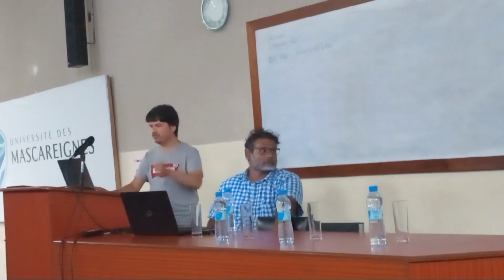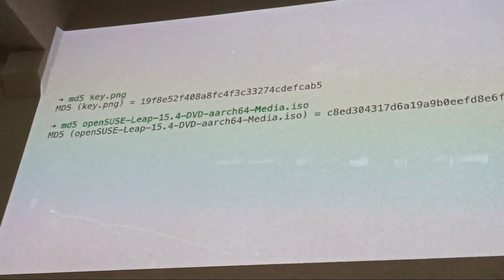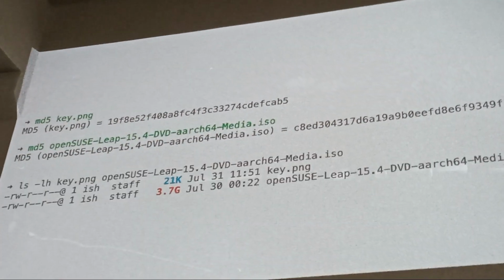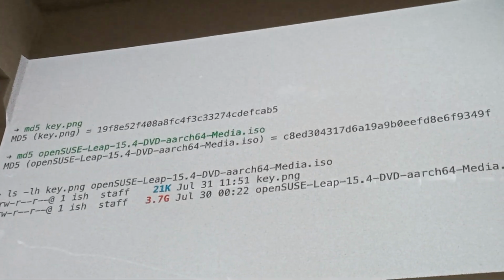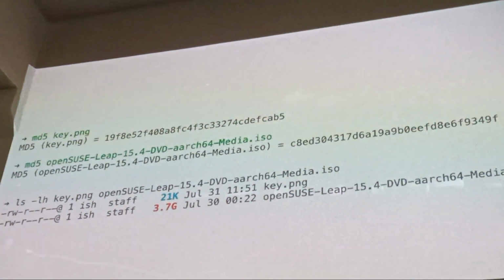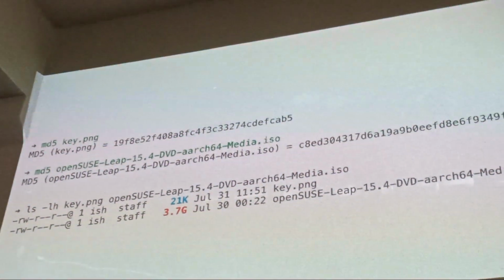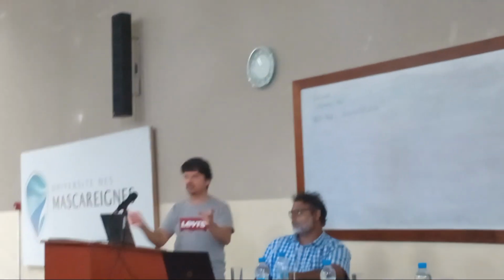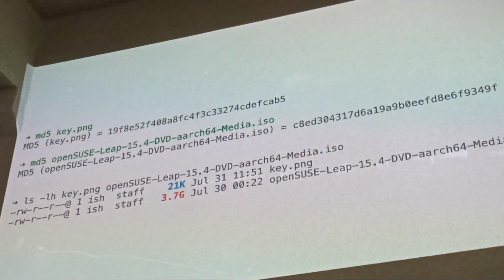MSCC Event on Cybersecurity(2)